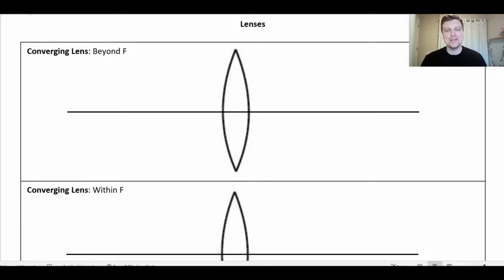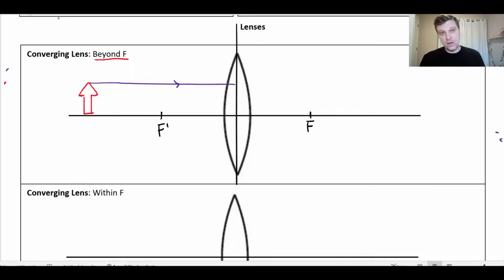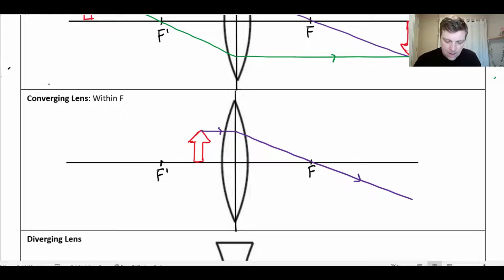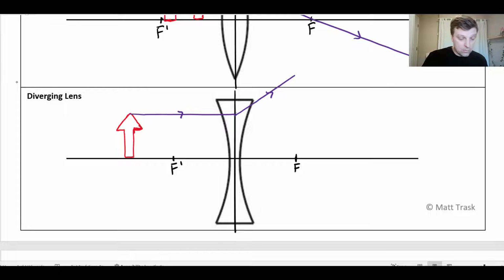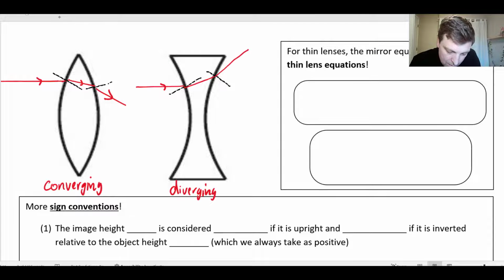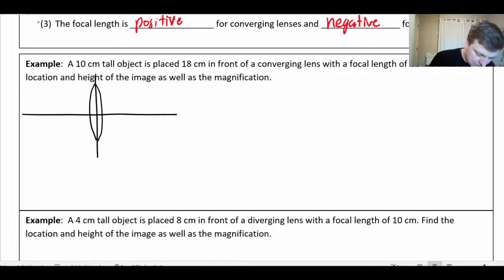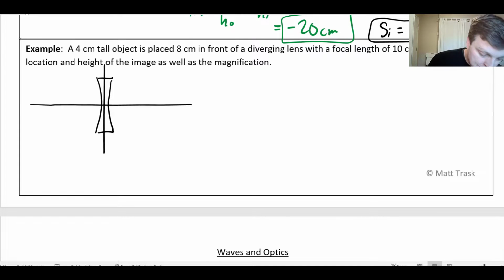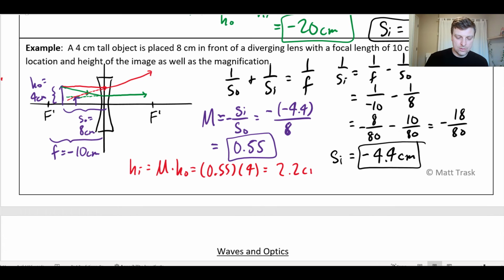Physics 2 - 6.3 Refraction and Lenses (Part 2)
This episode takes a closer look at the magic behind lenses, unraveling the mysteries of how they bend and focus light to form images. Whether for photography, eyeglasses, or telescopes, lenses play a crucial role in our understanding and manipulation of light. This video is your gateway to mastering these optical tools.

🔎 Explore Key Concepts:

Converging and Diverging Lenses: Discover how these lenses differ in shape and function, and how they influence the path of light rays passing through them.
Ray Diagrams for Lenses: Learn the art of constructing ray diagrams for both converging and diverging lenses, a fundamental skill for predicting how lenses form images.
The Thin Lens Equation: Dive into the mathematical side of lens optics with the thin lens equation, enabling you to calculate image and object distances, along with the focal length of lenses.
📖 Enhance Your Understanding:
For a deeper dive into the science of refraction and lenses, be sure to visit traskclass.thinkific.com. Here, you'll find comprehensive video notes that complement the concepts discussed in this video. Challenge your understanding and apply what you've learned with our interactive practice quizzes.

Join a community that values curiosity, discovery, and the joy of learning. Let's explore the wonders of physics together!

📚 Additional Resources:
Looking for more? Visit traskclass.thinkific.com for an array of resources to support your learning journey. From detailed notes to engaging quizzes, we've got everything you need to excel in your study of physics.

💬 We Love Feedback:
Have thoughts or questions about the video? Your engagement enriches our community and helps guide our content to better serve your learning needs.

🔔 Stay Up-to-Date:
Gear up for more captivating content that shines a light on the marvels of physics and beyond.